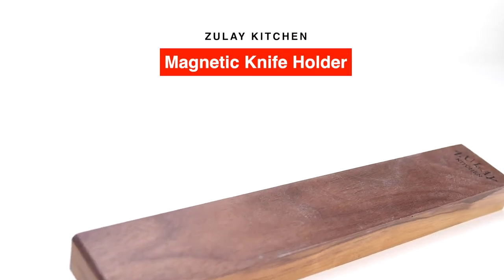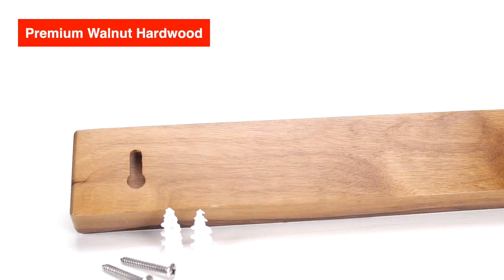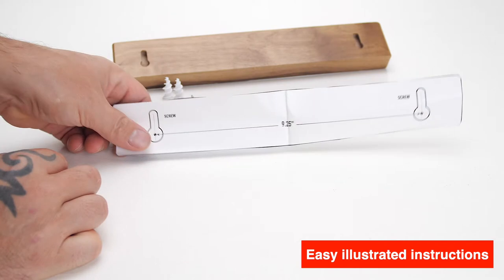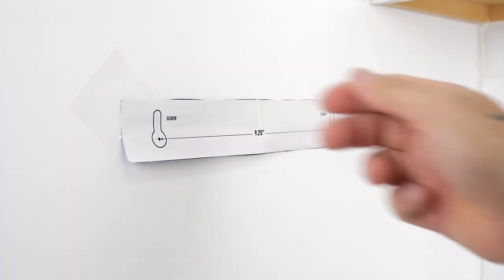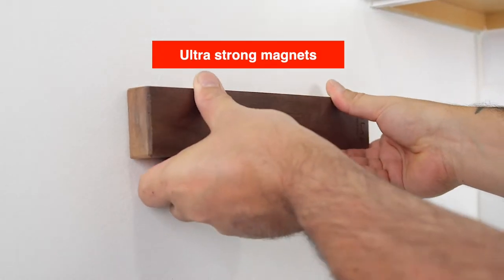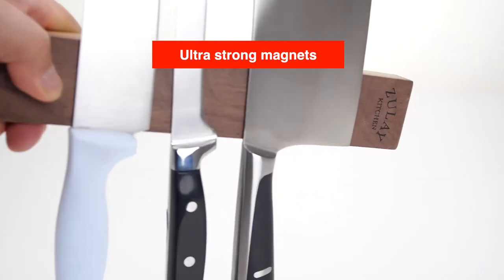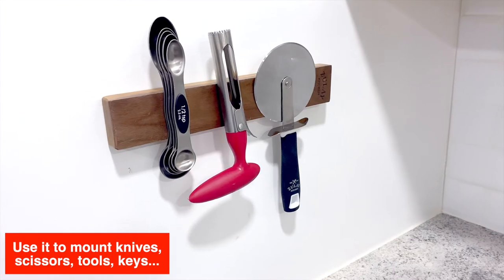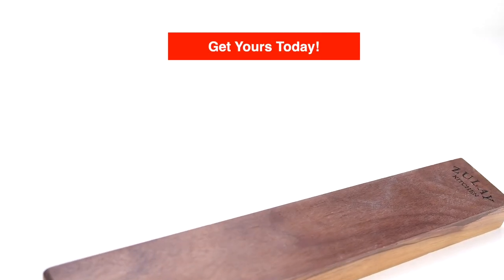Must have Magnetic Knife Holder! On Amazon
To keep your kitchen countertops mess-free, store your knives on the wall using Zulay Kitchen's Magnetic Knife Strip!